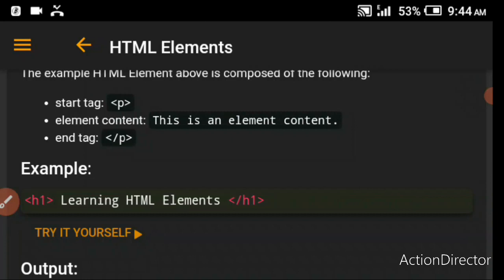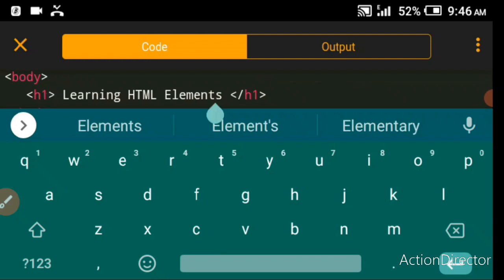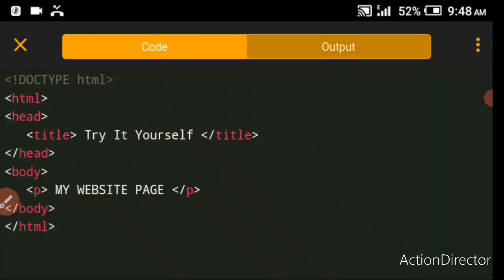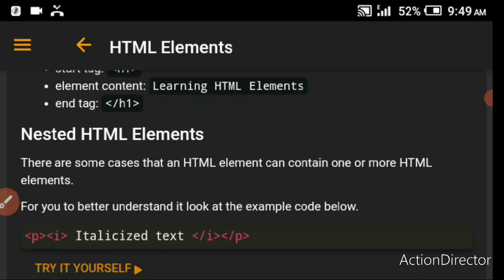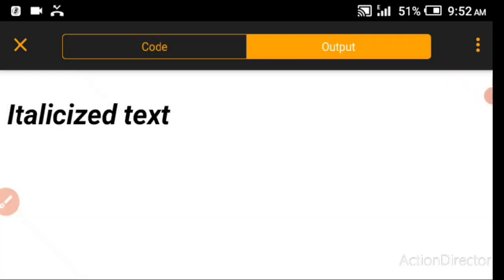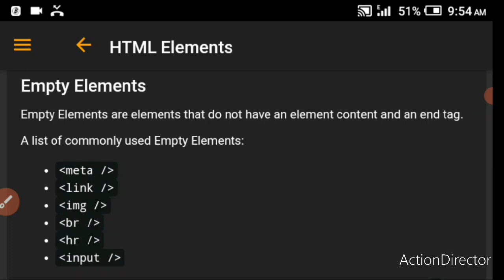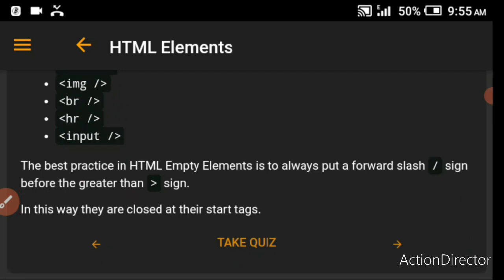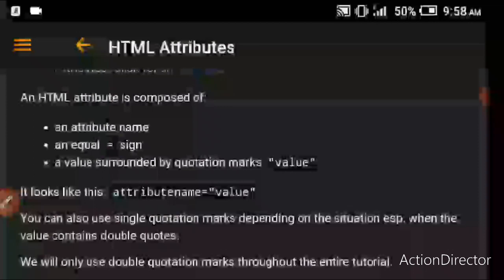HOW TO CODE, HTML ELEMENTS EXPLAINED FULL VIDEO 😀😃 SUBSCRIBE LIKE AND SHARE